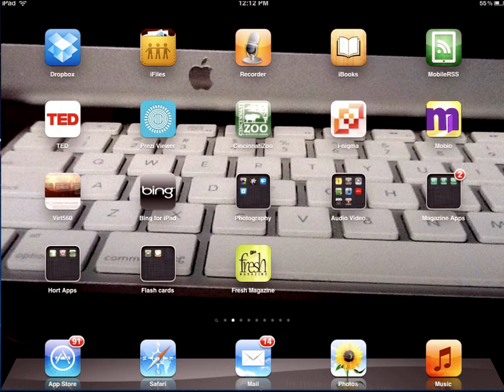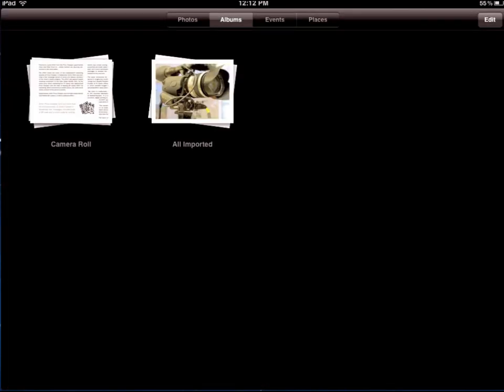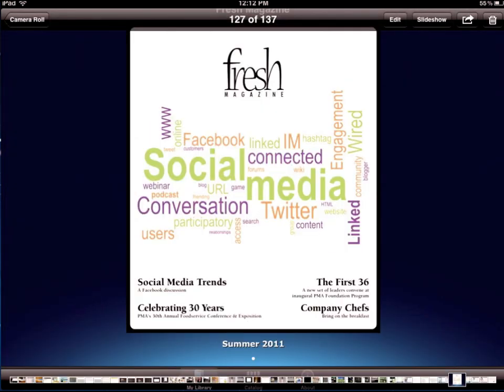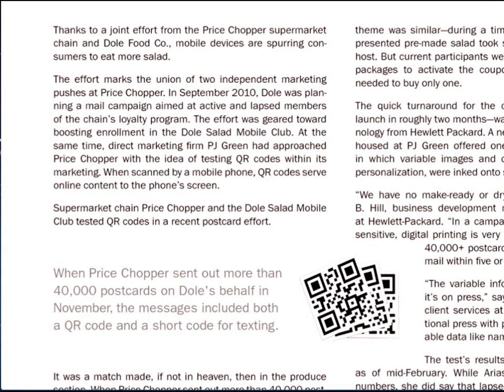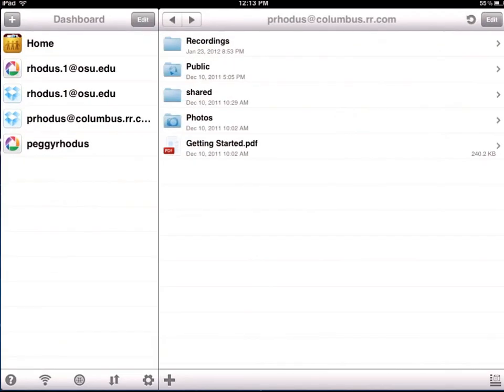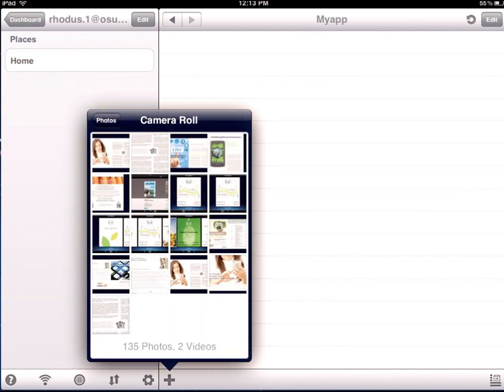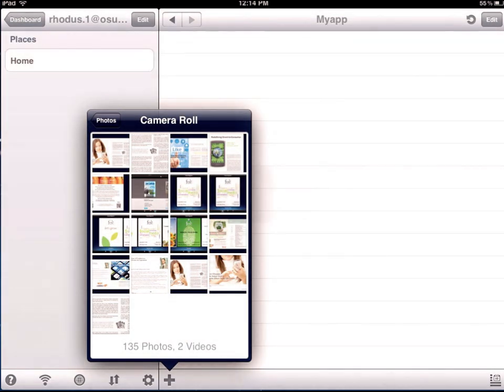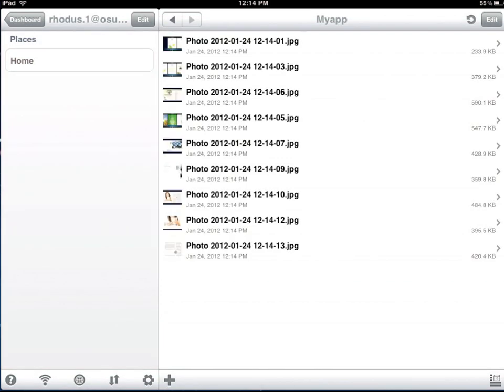Upload Photos on iPad with iFiles App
Uploading photos from an iPad to Picasa Web Albums using iFiles app